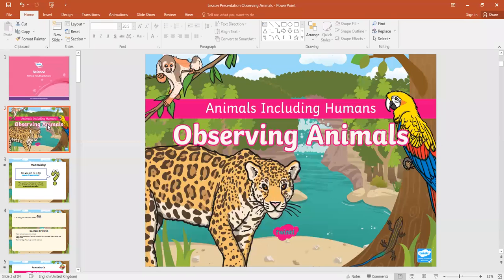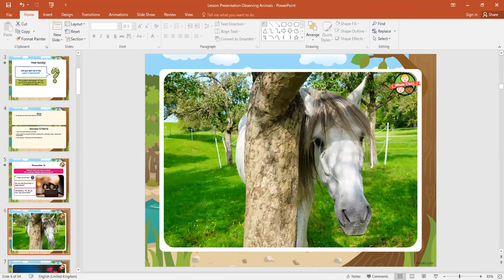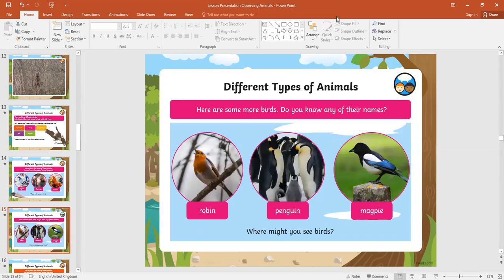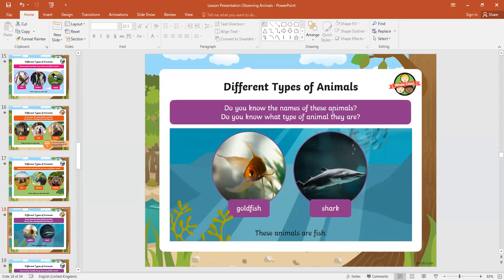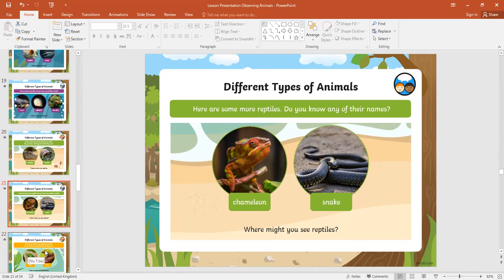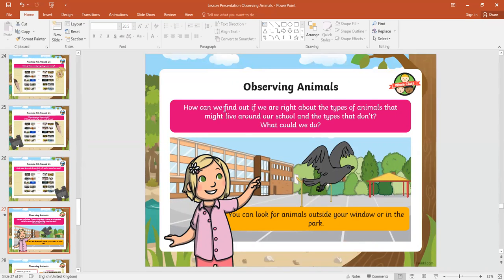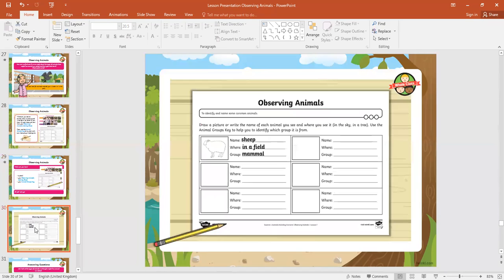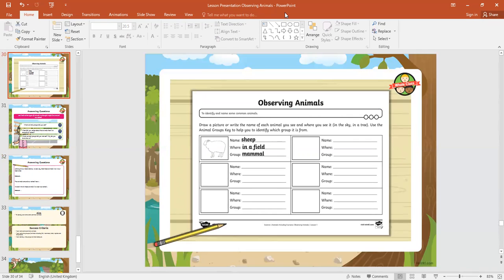Year 1 Science lesson 1 6.1.21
Naming and identifying common animals